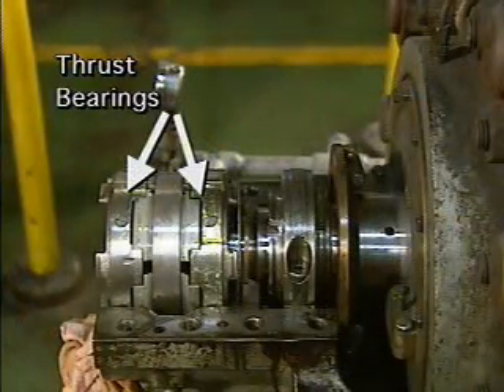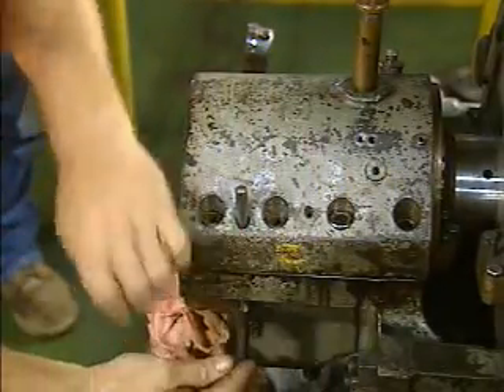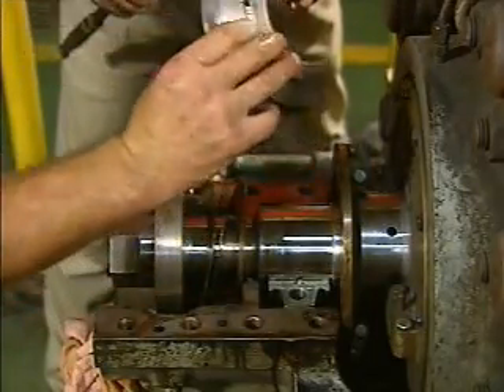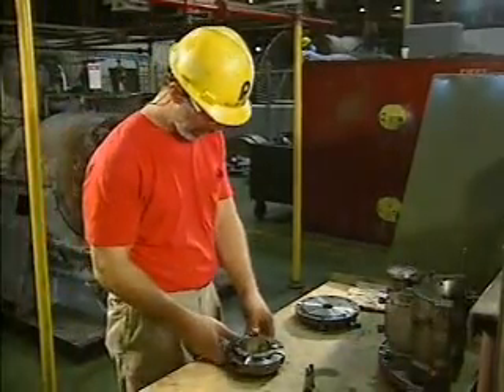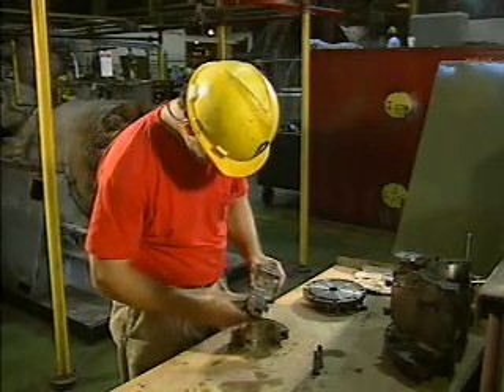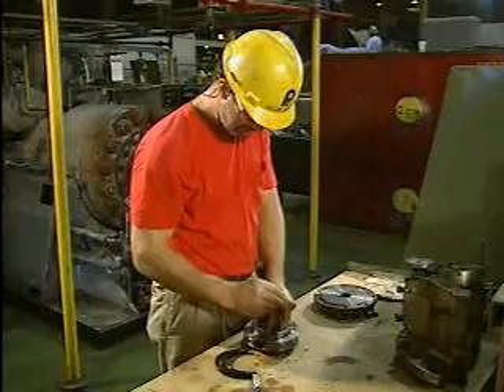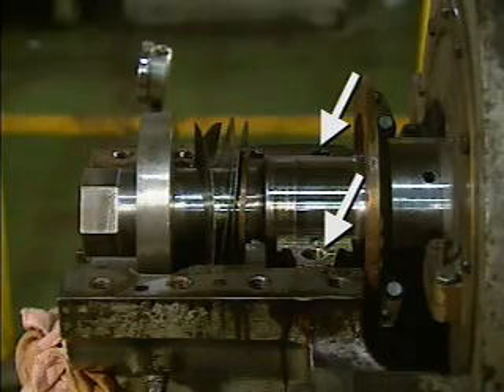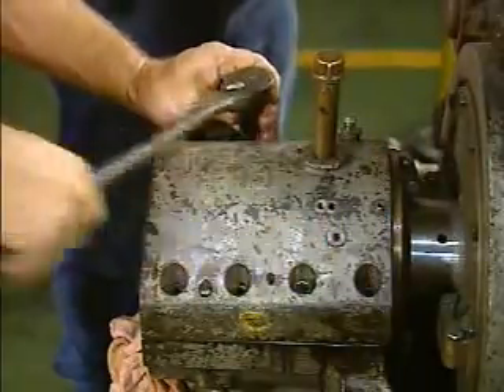Journal Bearing Replacement,Clearance-Installation-Assembly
journal bearing|complete overhauling, Bearing fundamentals - YouTube,journal bearing|complete overhauling bearing cleaning, bearing,journal bearing rebuild

journal bearing problems,tilting pad journal bearing,plain journal bearing,journal bearing solidworks,solid journal bearing,

journal bearing working,journal bearing clearance journal bearing statics,journal bearing applications,journal bearing and thrust bearing
how a journal bearing works,scraping a journal bearing,design a journal bearing,a plain journal bearing operation,journal bearing babbitt thickness,journal bearing basics,journal bearing bits,journal bearing blue matching,journal bearing clearance measurement

journal bearing dimensions,journal bearing damage types,journal bearing film thickness calculation,journal bearing failure,journal bearing gas turbine,journal bearing grease lubrication,journal bearing groove design,journal bearing groove,journal bearing housing
journal bearing hydrodynamic lubrication,journal bearing housing clearance,journal bearing housing design,journal bearing installation

to watch other parts
لمتابعة باقى الأجزاء